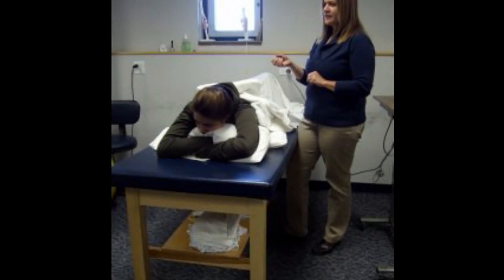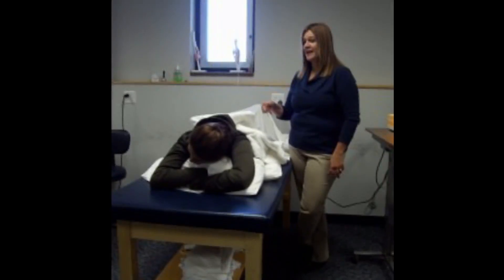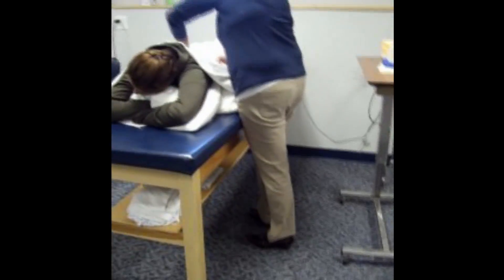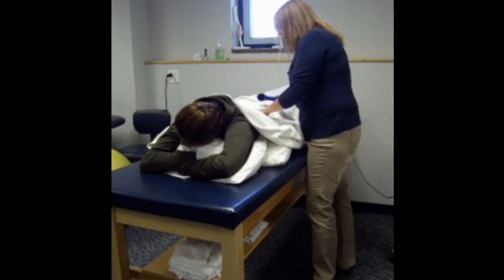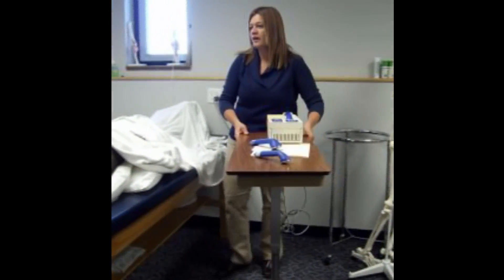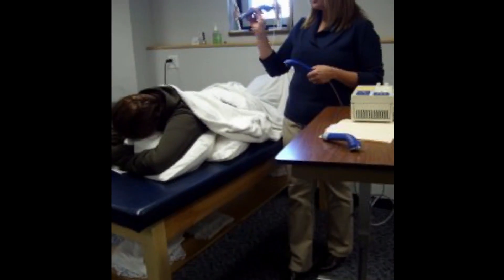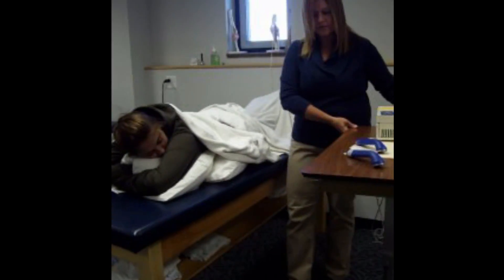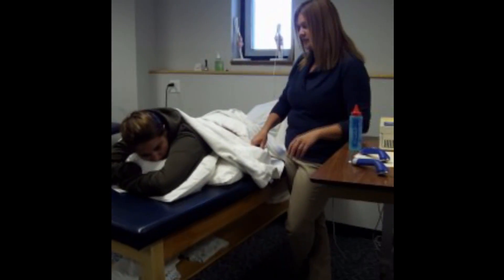Ultrasound Demo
Demonstration of ultrasound for physical therapist assistant students at Kellogg Community College in Battle Creek, Michigan. For more information about PTA studies at KCC,